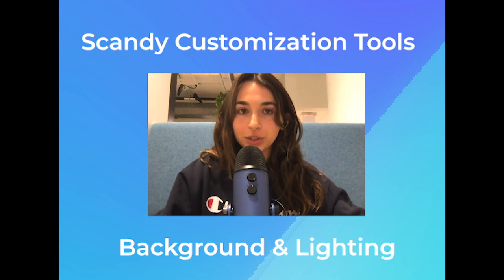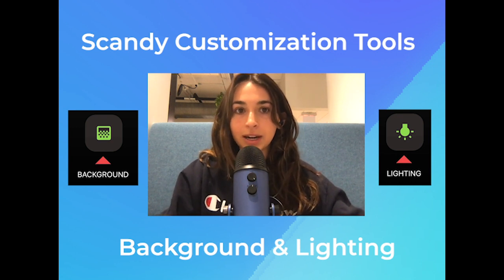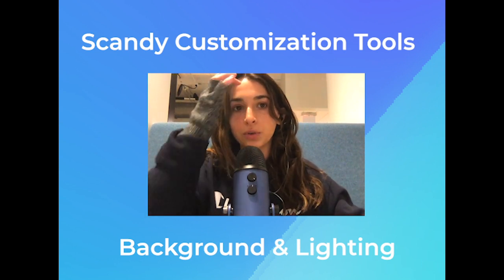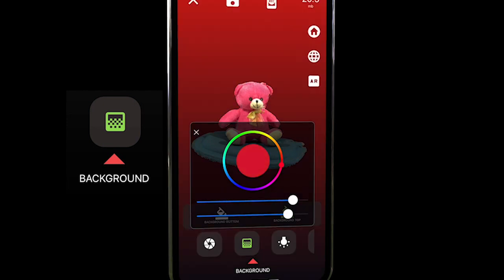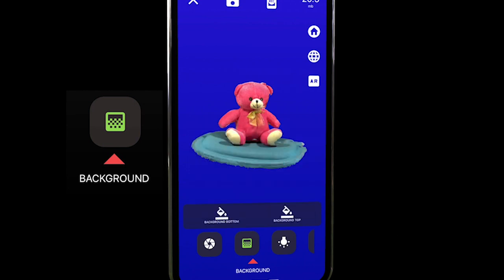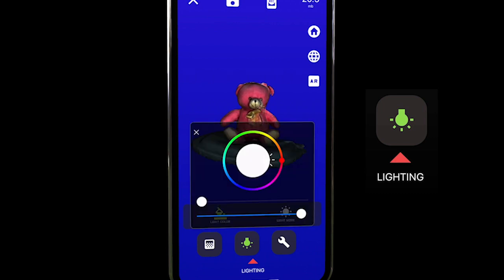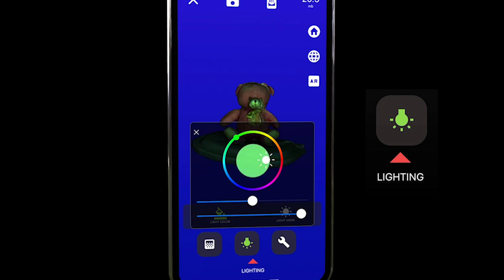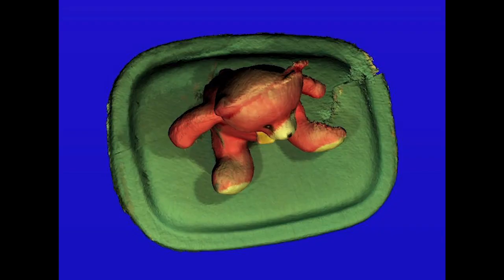Background & Lighting | Scandy Pro Editing Tools (Part II)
How to customize a 3D scan in Scandy Pro using the Background and Lighting features. Follow along to see how I turn my 3d scans into enticing 3d images that impress my friends and followers - all within ScandyPro!